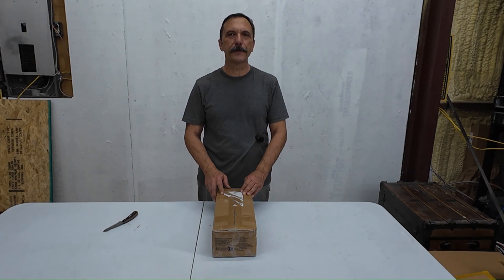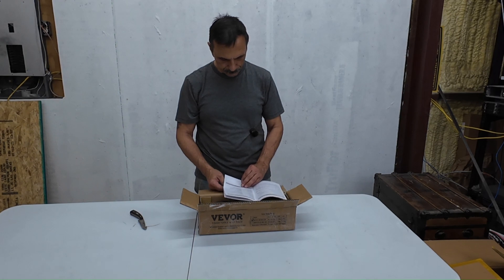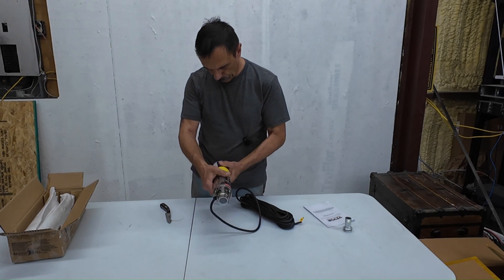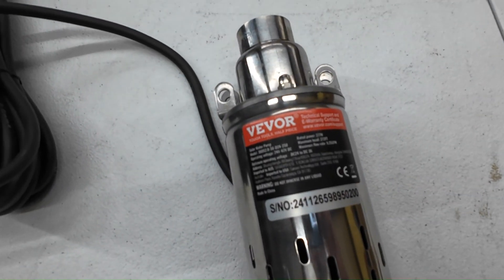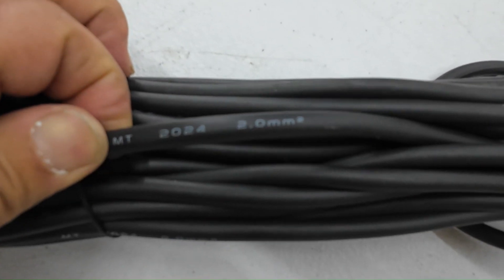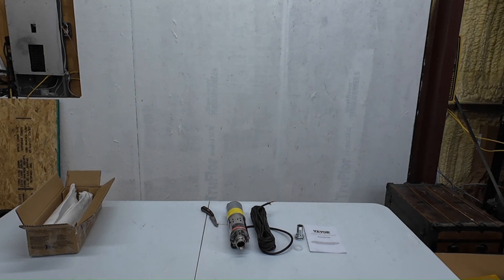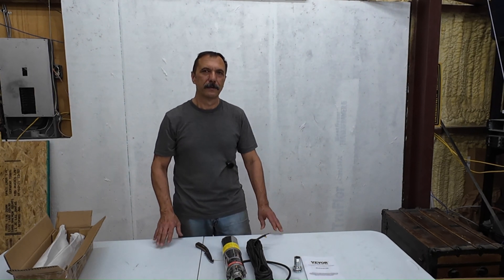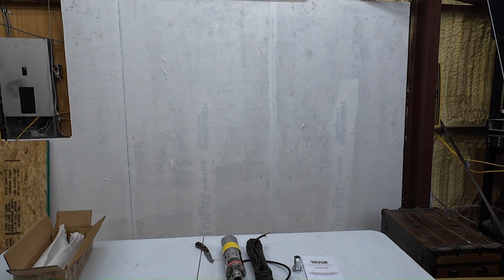Vevor Solar Off Grid DIY Water Well Pond Irrigation Pump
In this video we take a first look at the Vevor water pump.
Weather permitting I will connect it up tomorrow and give it a test!
It's the next day and I did test the pump, check out the new video here,